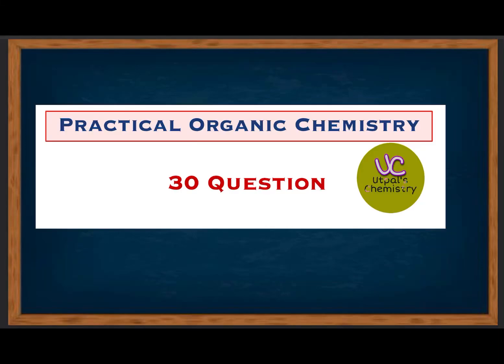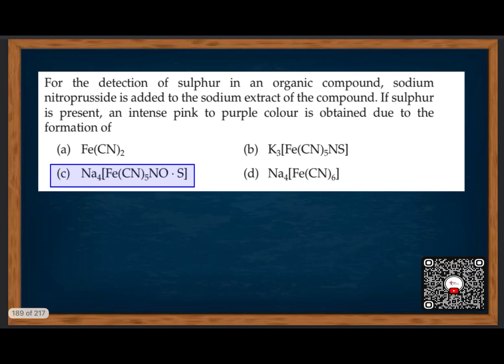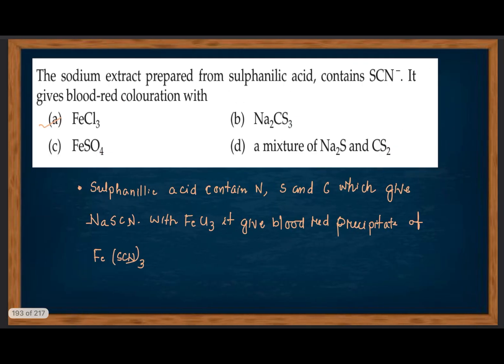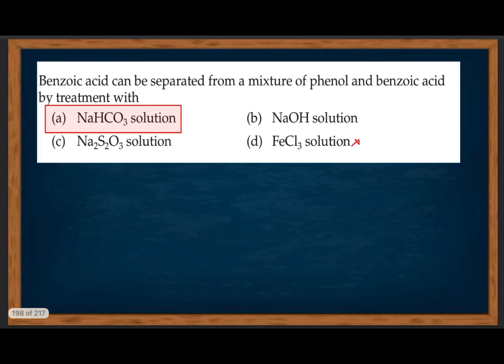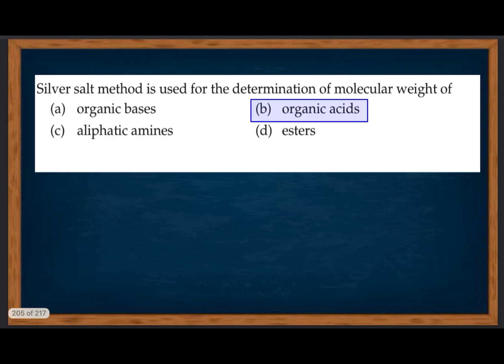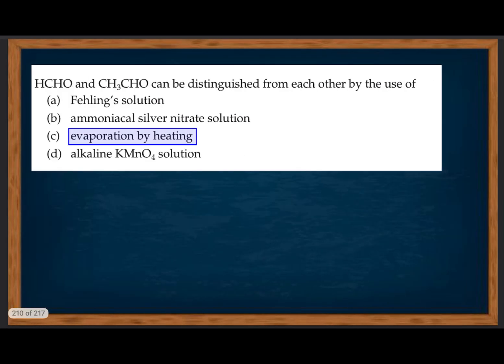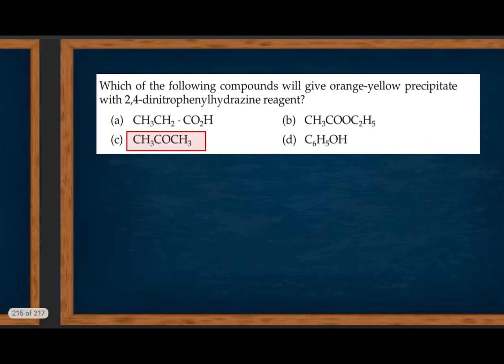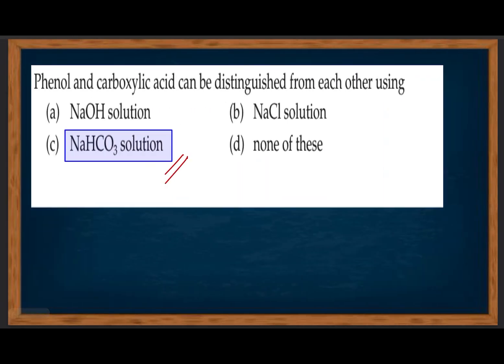Practical Organic Chemistry Important Question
If You like the videos from the channel please share to the undergraduate and postgraduate student of Assam

1. expected Question Series

2.Tezpur University Preparation Strategy

3.Important topic to revise before Exam

4.TUEE 2025 test series update

2.Tezpur University Preparation Strategy

3.Important topic to revise before Exam

4.TUEE 2025 test series update

2.Tezpur University Preparation Strategy

3.Important topic to revise before Exam

4.TUEE 2025 test series update

Practical Organic Chemistry
Organic Test